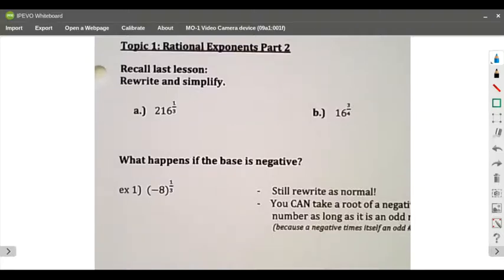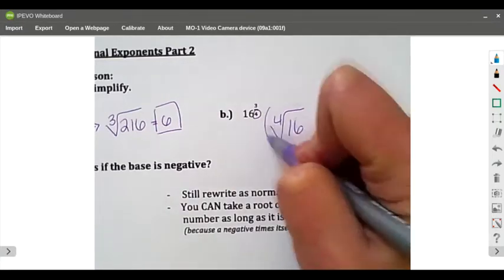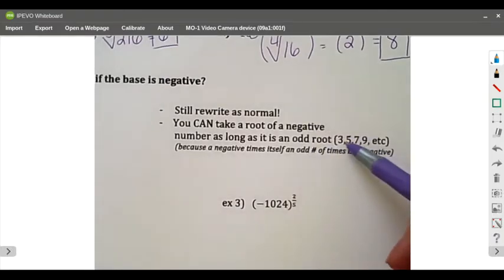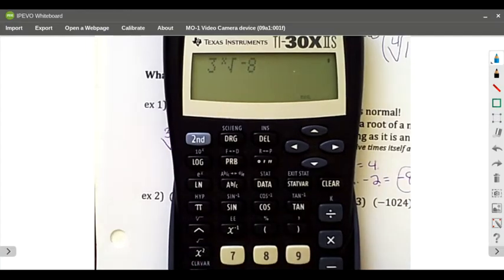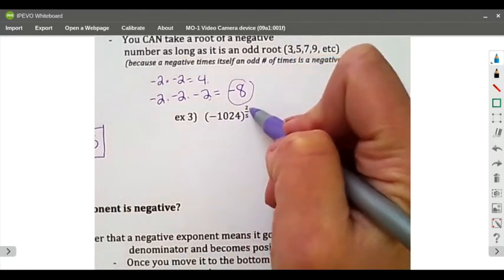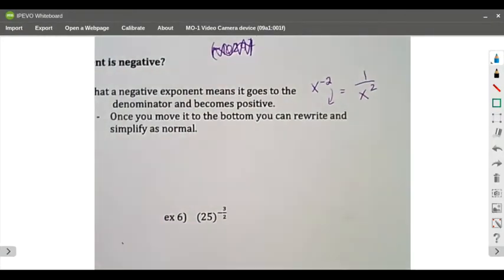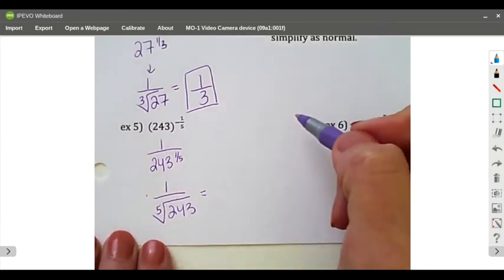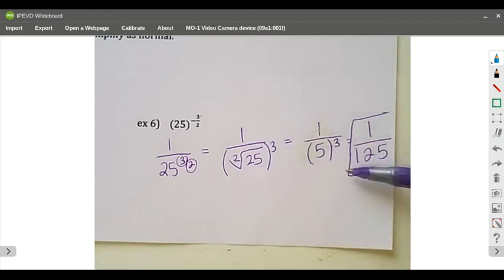Rational Exponents Part 2